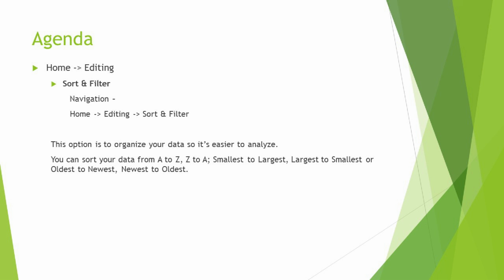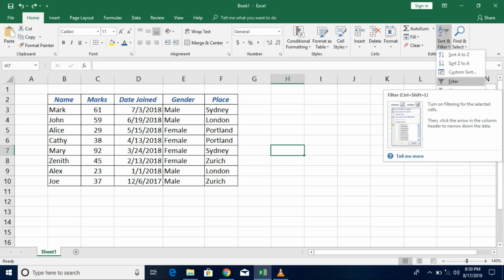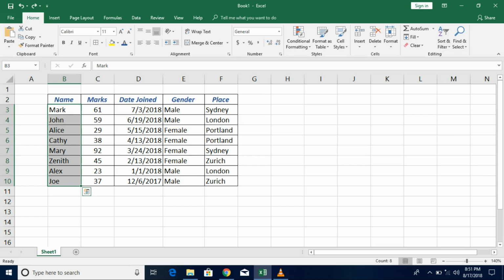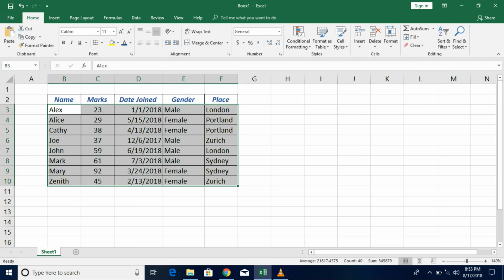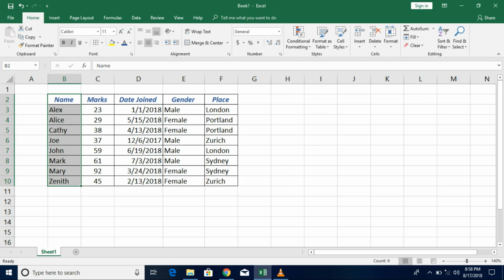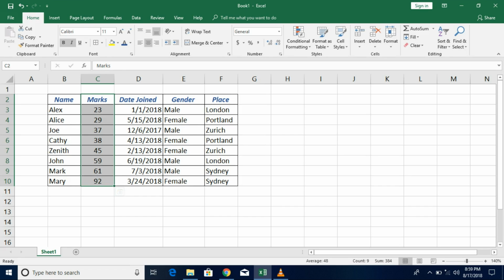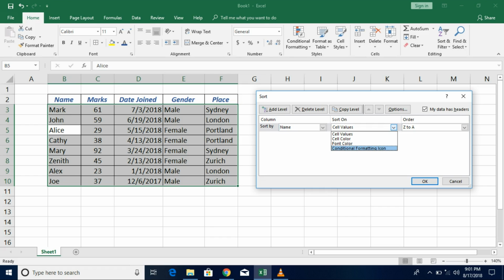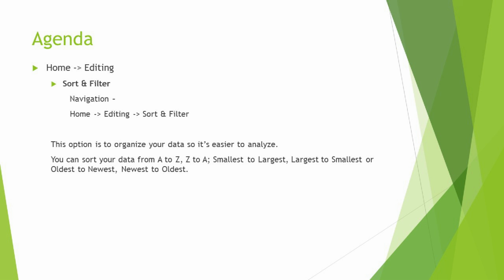How to SORT data in MS Excel 2016/2013/2010 tutorial by Neeraj Kumar Singh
This video will give the understanding of Microsoft Excel 2016/2013/2010/2007/2003 about Sort option. This tutorial will navigate through how to Sort data in MS Excel. This video will answer

How to use Sort in excel
What is Sort in excel
How to sort data in excel
How to sort names in excel
How to sort dates in excel
How to sort numbers in excel
How to use custom sort in excel
What is custom sort